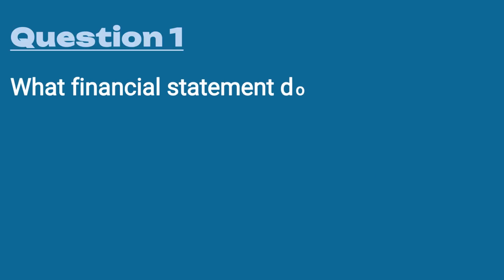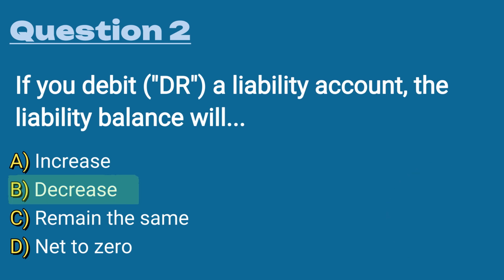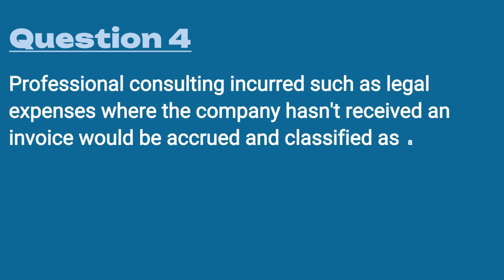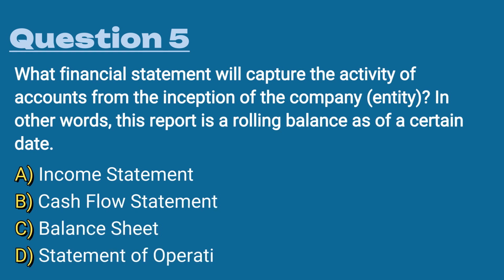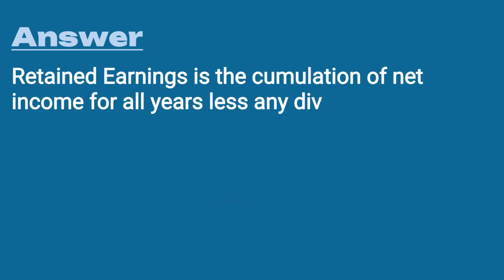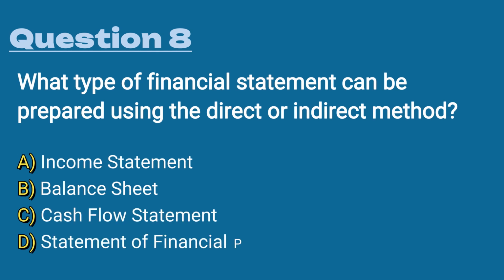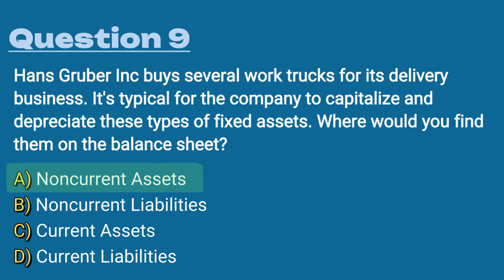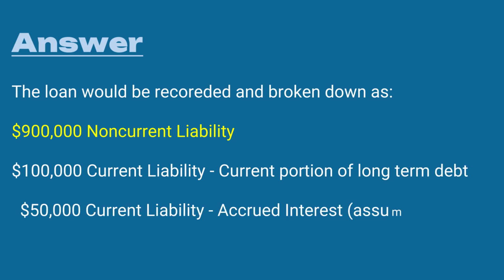10 Accounting Quiz Questions and Answers in 10 Minutes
Entry level accounting quiz with multiple choice questions and answers covering several Accounting topics. Take the Finance 101 Quiz Next ➡️

Are you ready to challenge your accounting skills? In this Accounting 101 Quiz, we’ll cover fundamental accounting concepts, including:
✅ Financial statements
✅ Debits and Credits
✅ Assets & liabilities
✅ Additional Paid-in Captial & retained earnings

Whether you're a beginner, student, or just brushing up on your skills, this quiz covers key accounting fundamentals.

⭐ Get yourself a planner: the one I recommend is the Power Place Day Planner ("The Lion") ➡️

📌 How to take Accounting Quiz:
✔️ You’ll have 15 seconds to answer each question.

👉 If you are thinking about a career in Accounting, watch this video on Public and Private Accounting